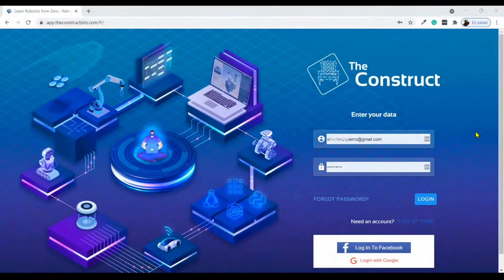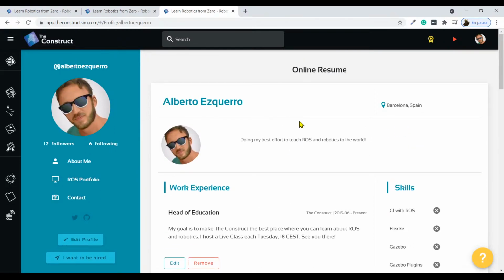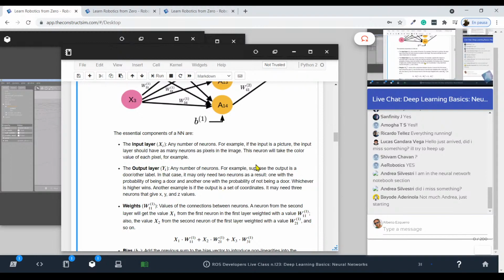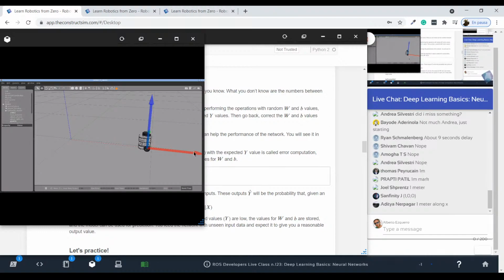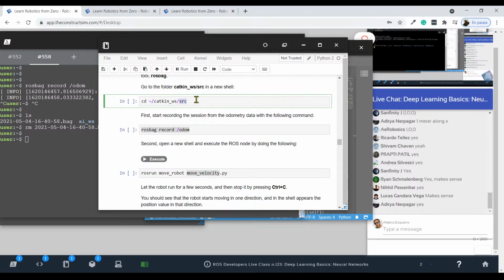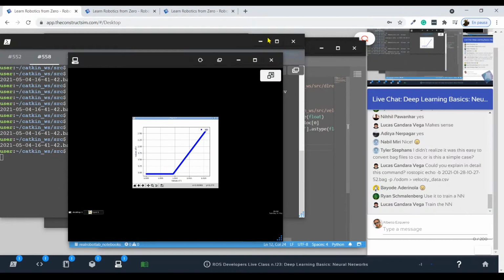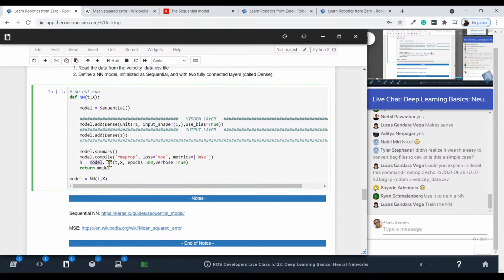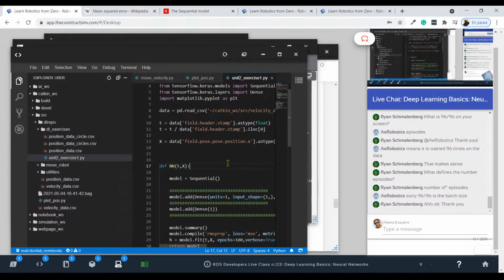Deep Learning Basics: Neural Networks | ROS Developers Live Class #123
In this Live Class, we will learn some basic concepts related to deep learning, specifically about neural networks.

💻 Learning points:
- Learn some basic ideas related to neural networks
- Create a basic neural network
- Use the neural network to predict the future's robot position

💻 Useful links:
* 24/7 ROS Remote Real Robot Lab

If you missed the class, you can find all previous classes and rosjects here (for FREE)